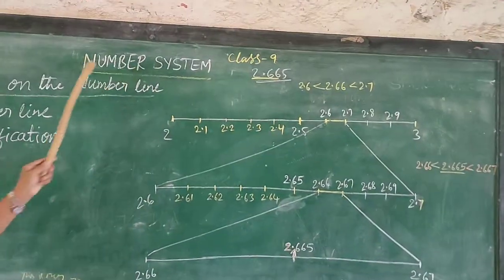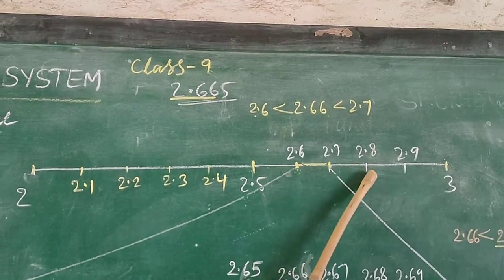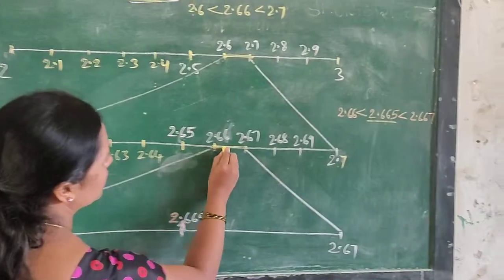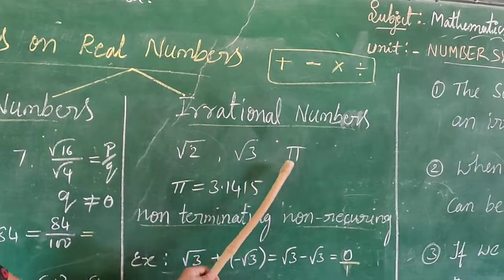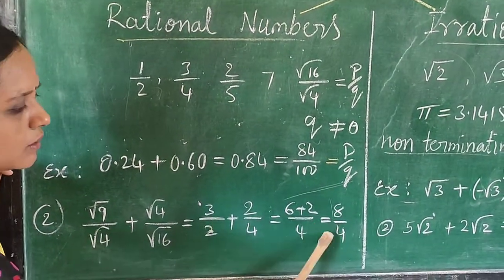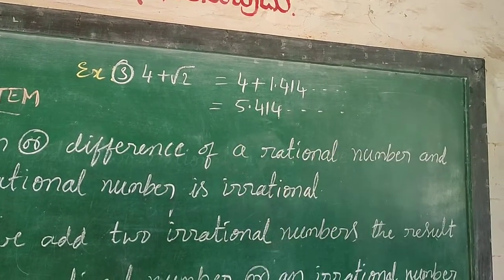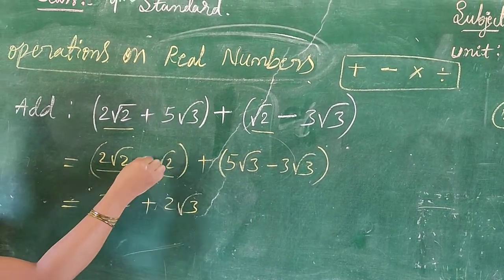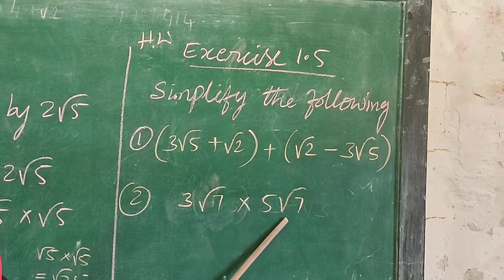9 th standard Mathematics Number system part_4